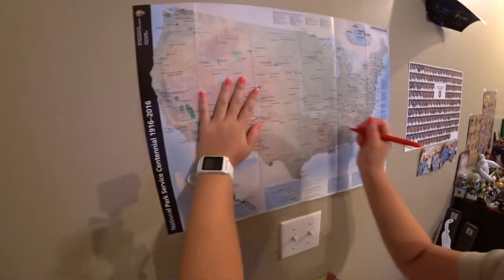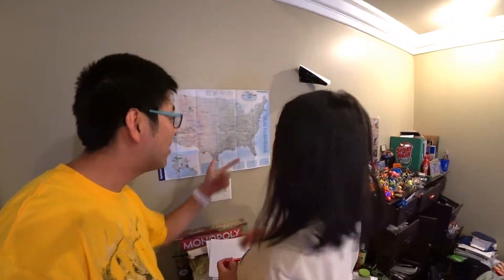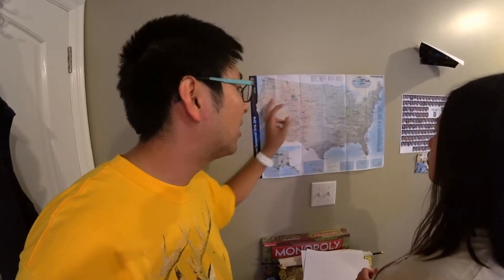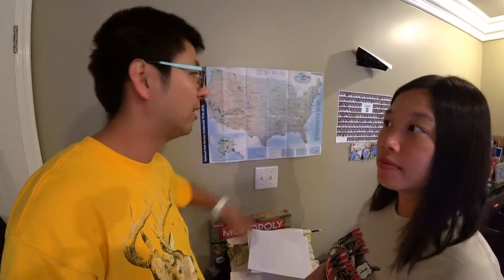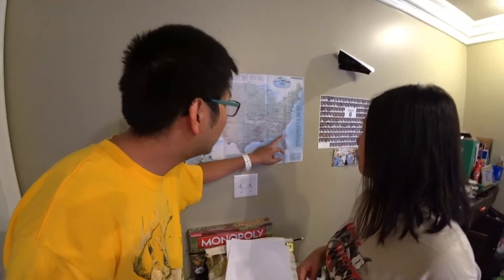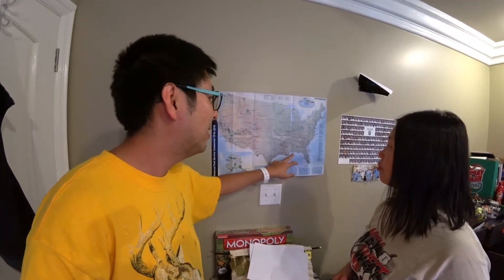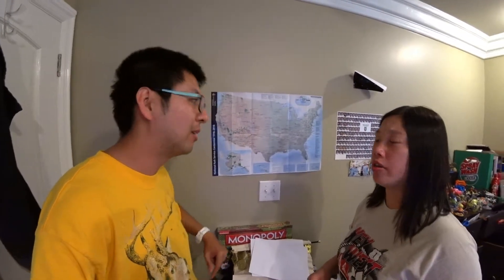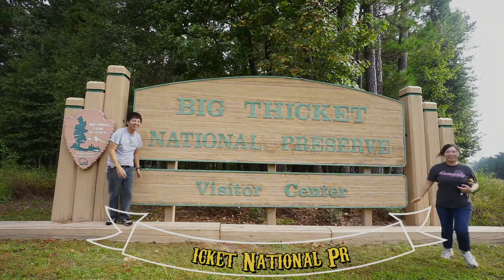JS #577 - We Completed All National Parks in Florida!